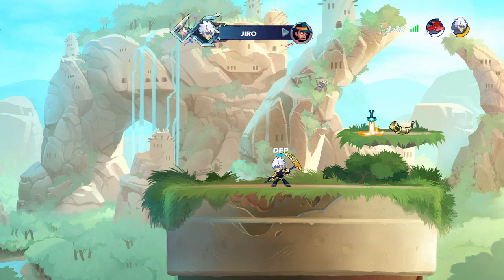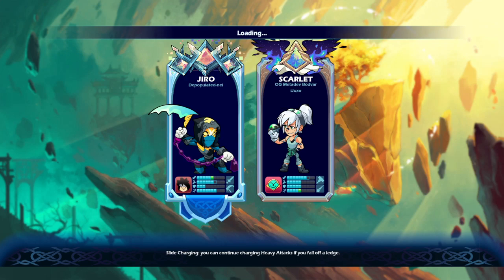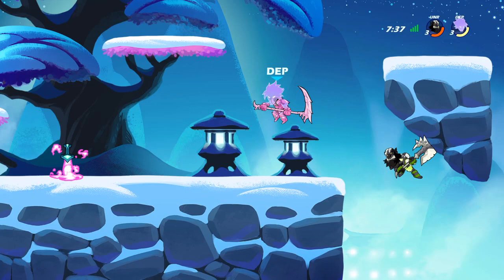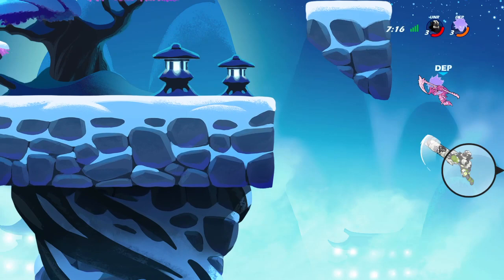Jiro Buffs Baby